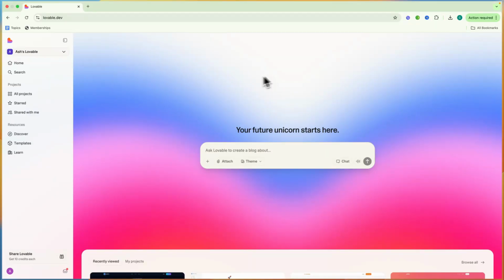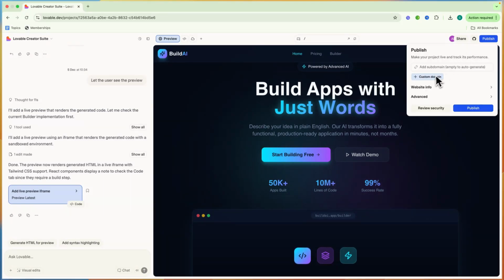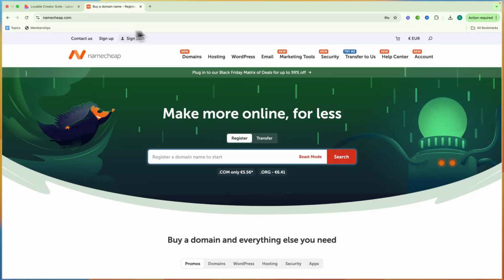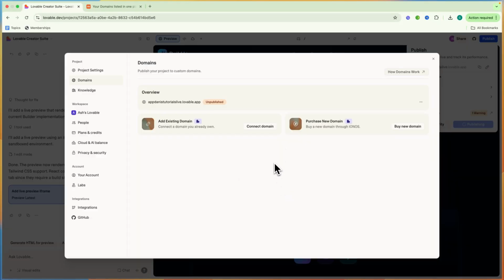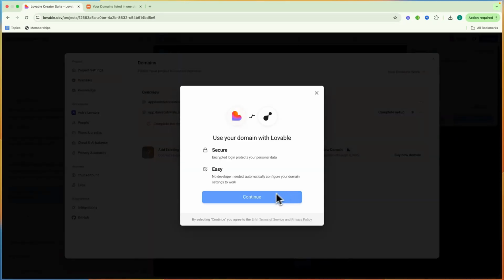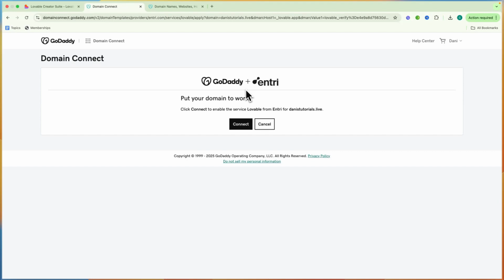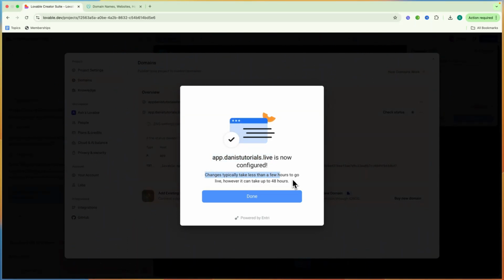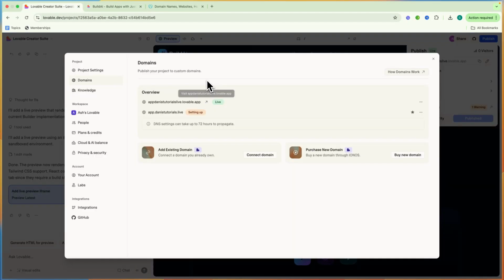How To Connect a Custom Domain to Lovable (2026)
In this video, I’ll show you exactly how to connect a custom domain to Lovable, step by step.

I’ll walk you through where to add your domain inside Lovable, how to update your DNS settings correctly, and how to verify everything so your Lovable app goes live on your own custom URL.